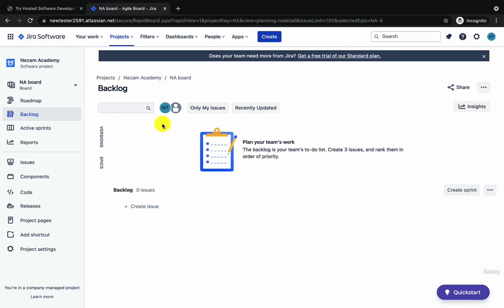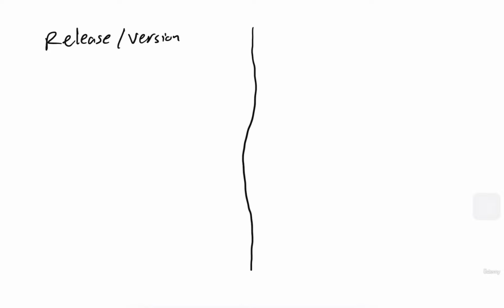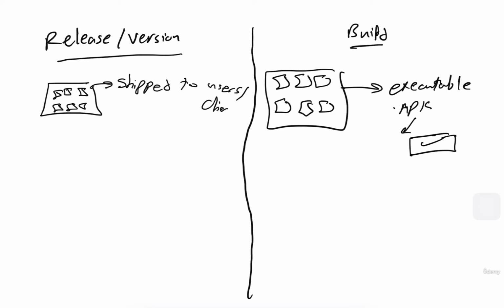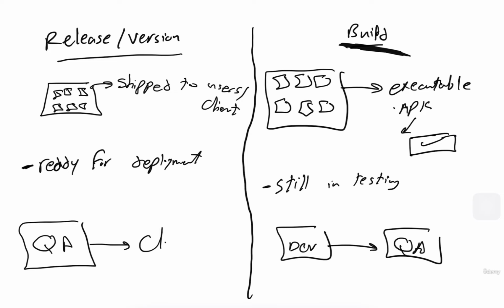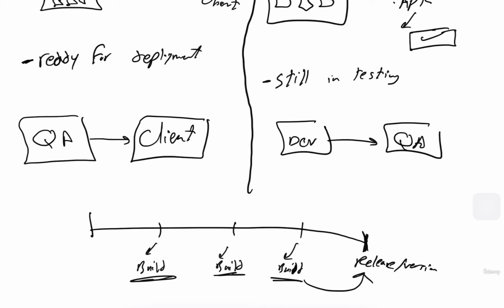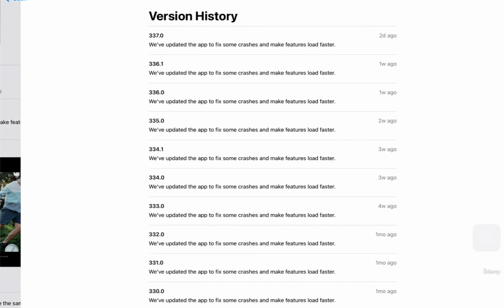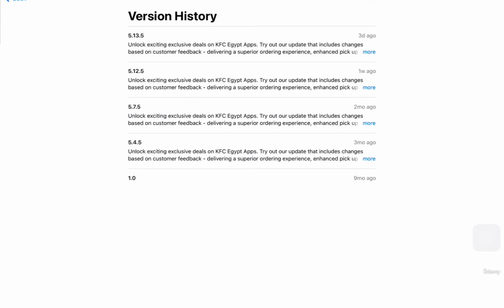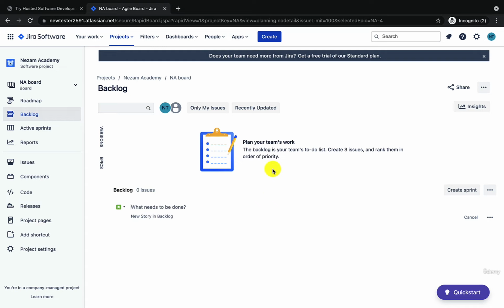006 Creating Versions Releases